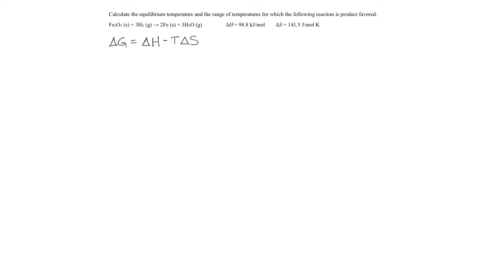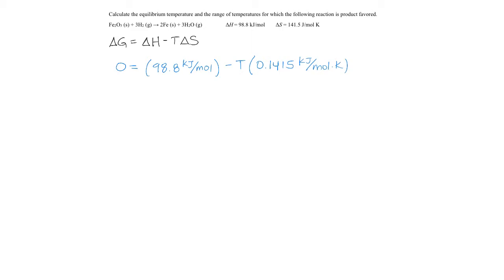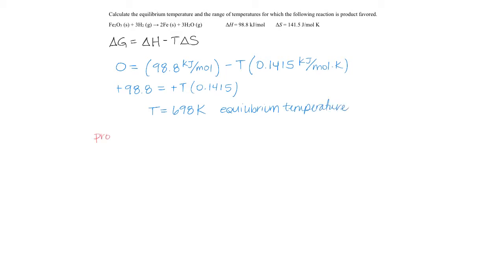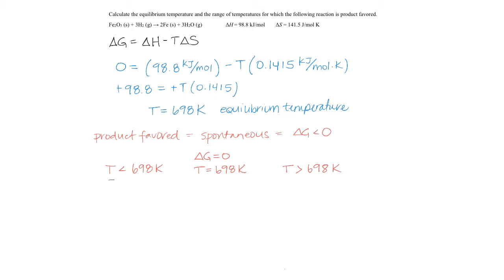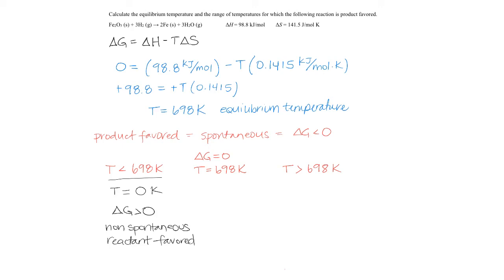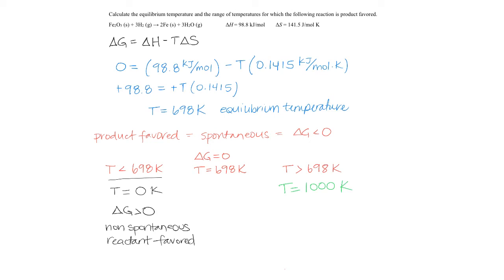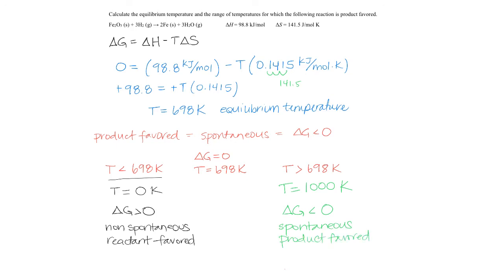Gibbs Equation - Temperature